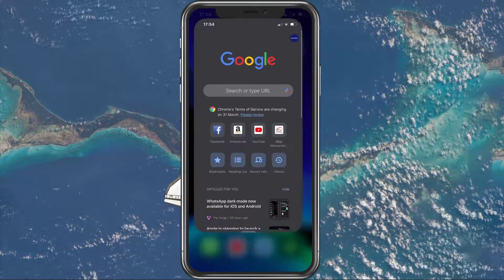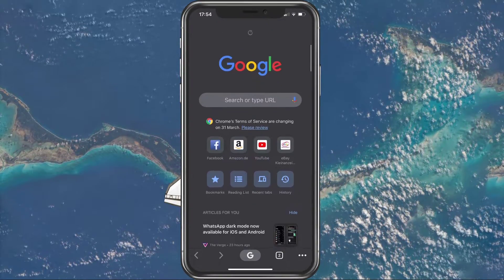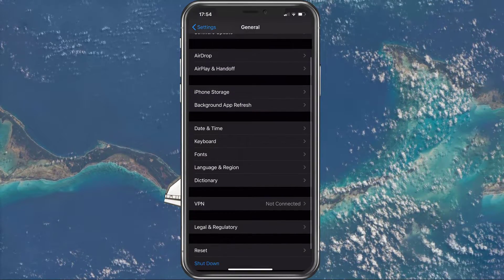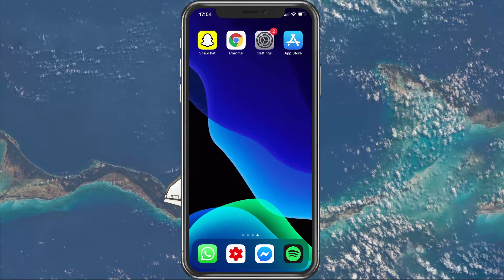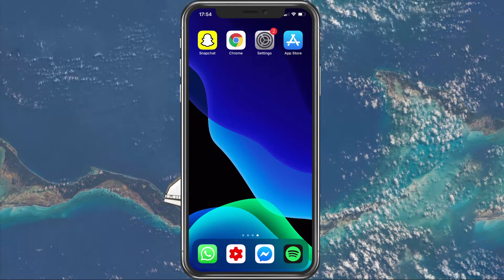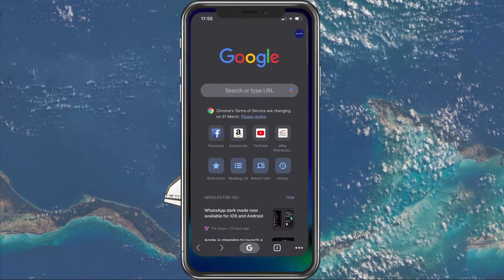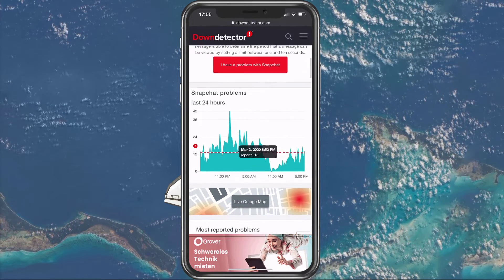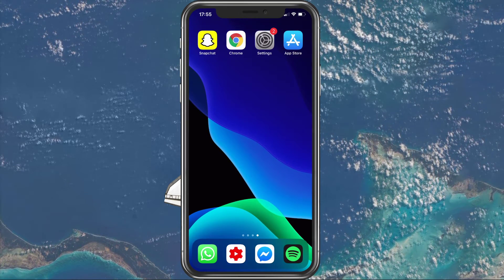How To Fix “Login Temporarily Failed” Error on Snapchat - Easy Guide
A short tutorial on how to fix the “Login Temporarily Failed” Snapchat error on iPhone or iPad.